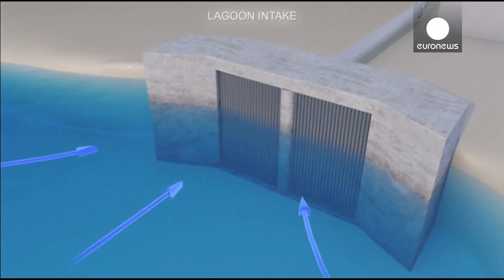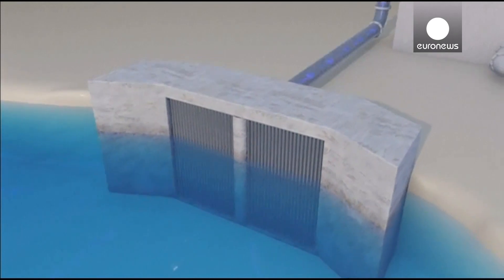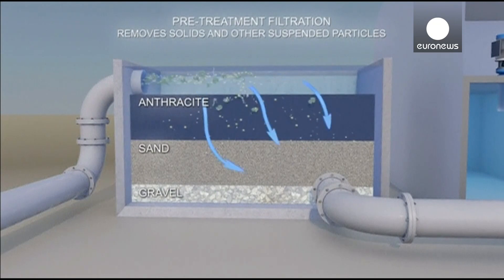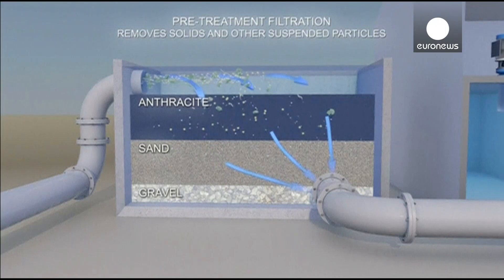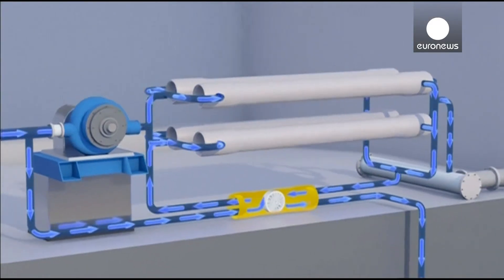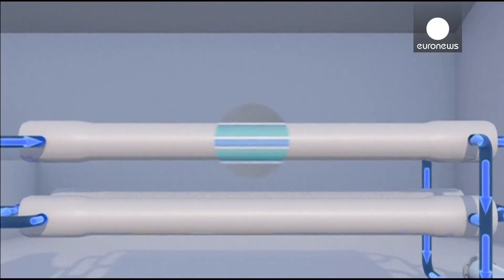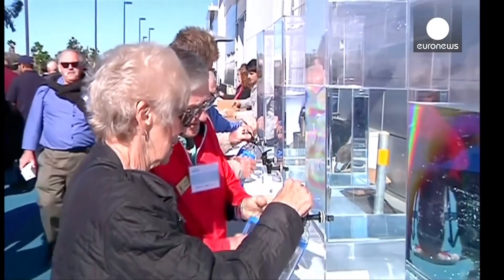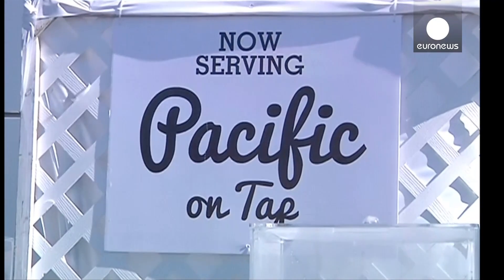California: Plant To Make Ocean Water Potable, Ease Dependence On Imports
North America's largest desalination plant opened its' doors on Monday (December 14) in Carlsbad, California with a goal to soon turn the Pacific Ocean into a source of drinking water for a region that has suffered severe drought conditions for the past four years.